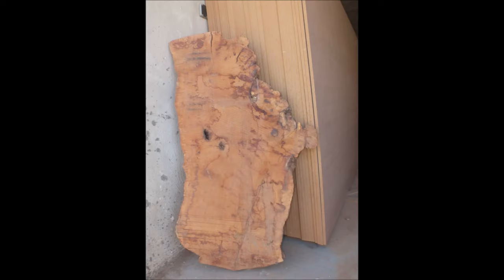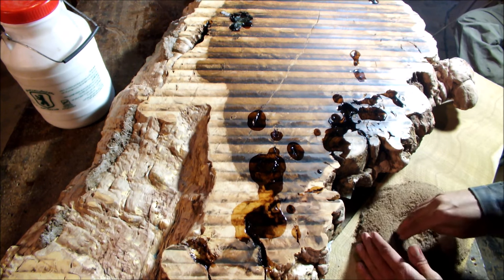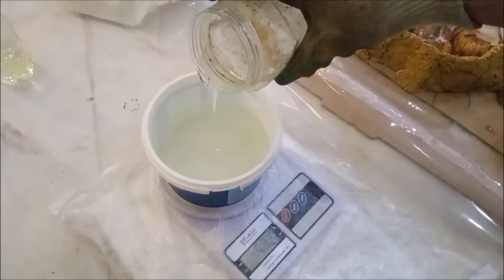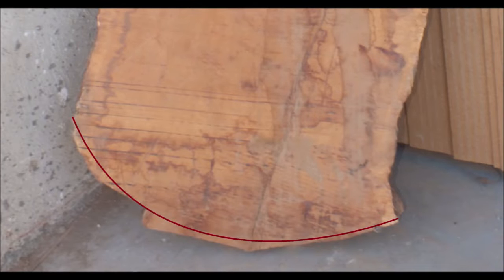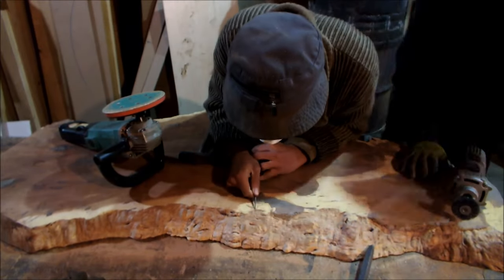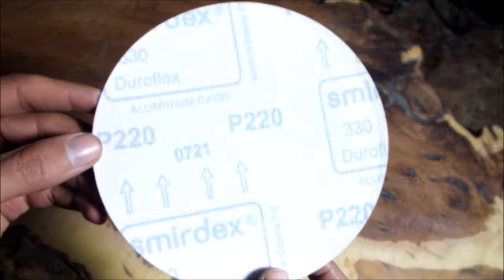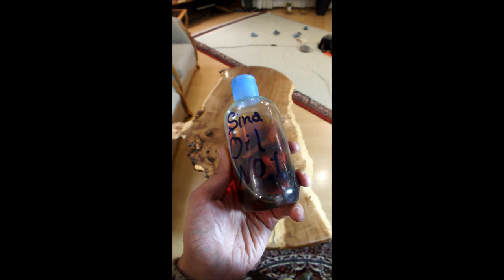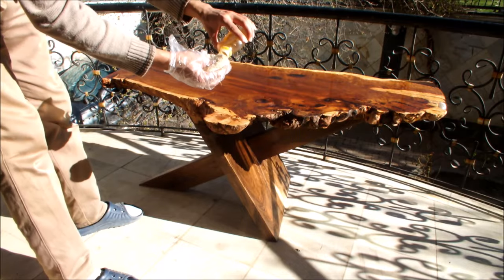Live Edge Coffee Table(part 2): Making Table Top with Burl of Jujube Wood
Amazing & eye catching coffeetable with a rare and exotic table top made of liveedgeslab burl of jujubewood . in this woodworking video I show you, step by step howto build this expensive woodenfurniture.
The leg of coffee table is made of walnutwood , very stable, durable and strong(Part 1)

The first step to make slab coffee table is straitening slabwood by CNC milling, then epoxypour in big viod and resining smaller ones, then cleaning epoxy residues, and a special manner for wood finish consist of sanding with sandpaper grits to mirror like gloss. finally we apply our natural oils for woodfinish.
oil finishing specially natural wood finish oils make some aesthetic aspects in fine wood working objects that could not be achieved by other wood finishing methods! It makes the most detailed exhibition of amazing wood figures and patterns, specially for slab wood working and when we use a rare wood, or a exotic wood, or very expensive one.
synthetic finishes such as polyester are more glossy, but make a thicker layer and prevent warm touch of slab woods, specially live edges of slab. in the other hand natural wood oil finishes are easily repair able, an ability could not be found in synthetic ones! when they became worn, only soaking a pad in this finishing oil and rubbing to slab table and some days waiting for hardening, it will repair your wood finish layer on slab table.

Here we will show you how this live edge slab burl of jujube tree is used for coffee table top:
00:00  Overview to Slab Table and Jujube Wood
00:44  Straitening live edge slab by CNC
1:05  Epoxy Pouring on live edge slab
2:26 Cutting Round End of live edge slab
2:59 Cleaning epoxy from live edges of slab
3:22 Sanding Process of live edge slab
5:29 Oil Finishing on live edge slab

music on the video is free music